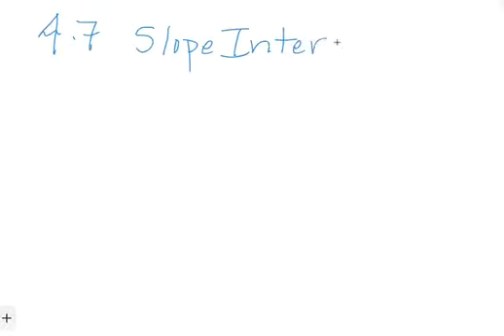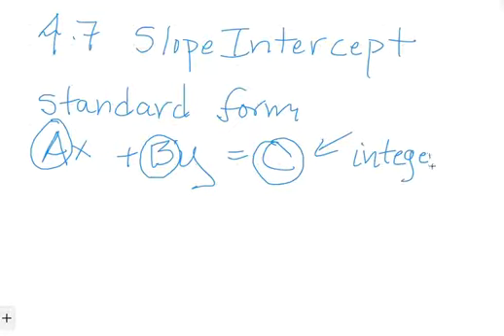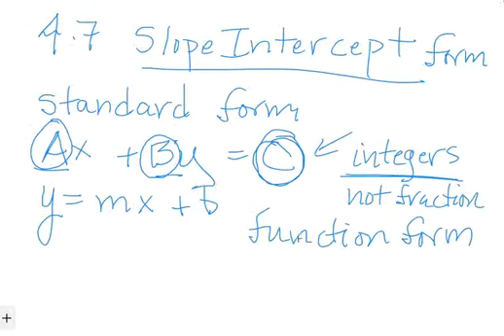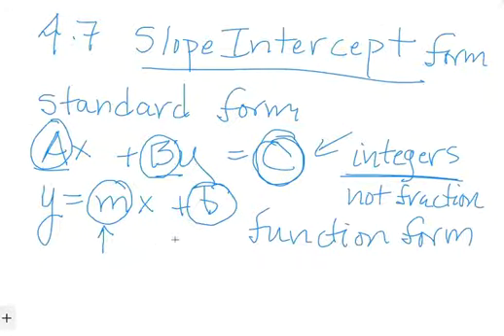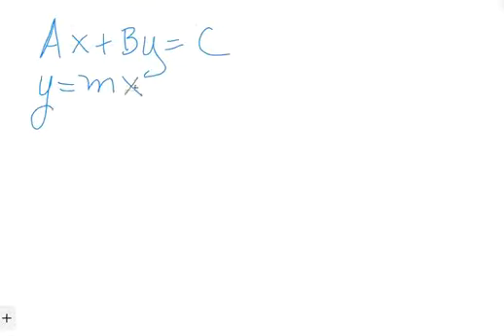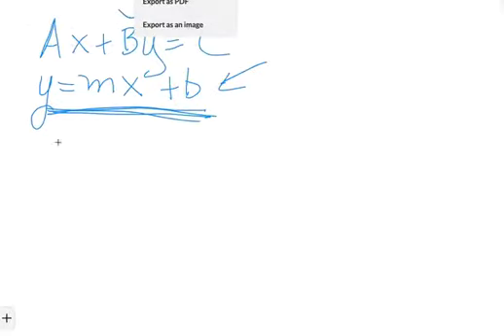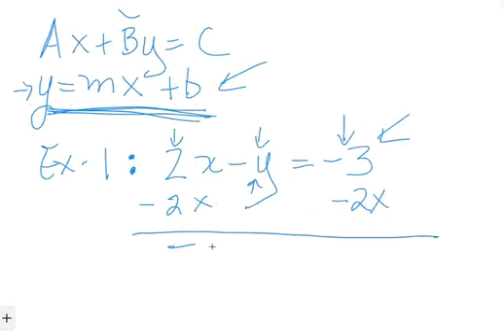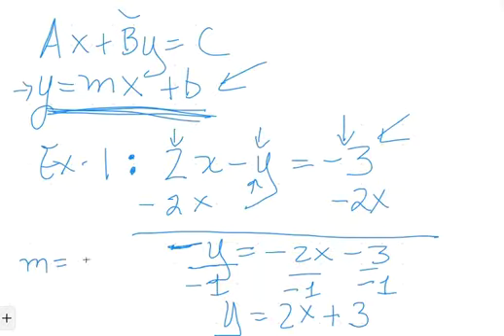Alg 1 4.7 Instruction #1 2019